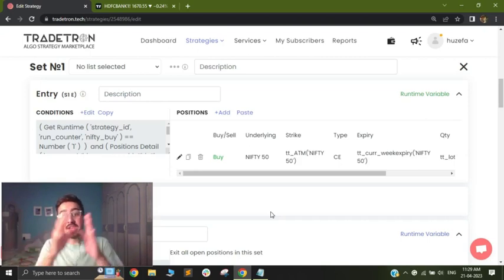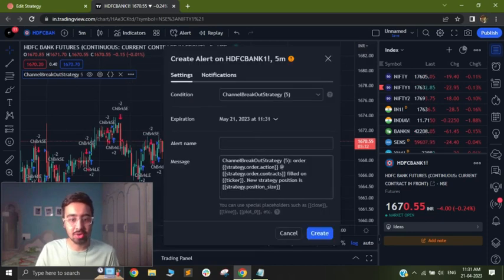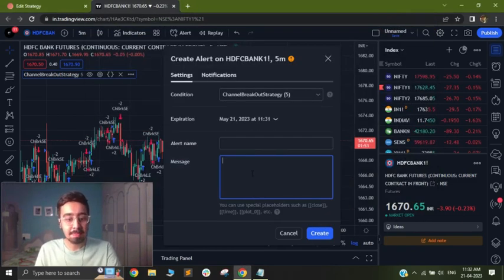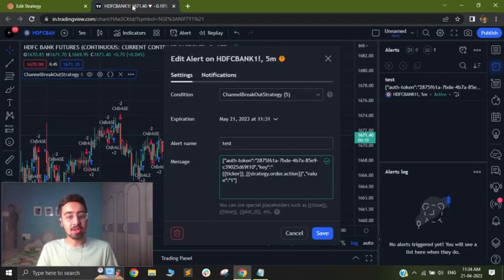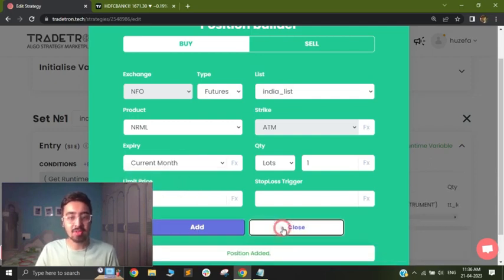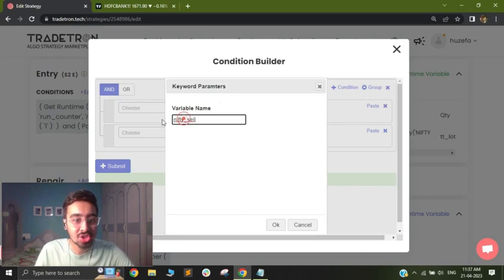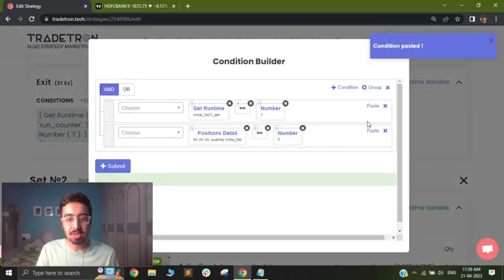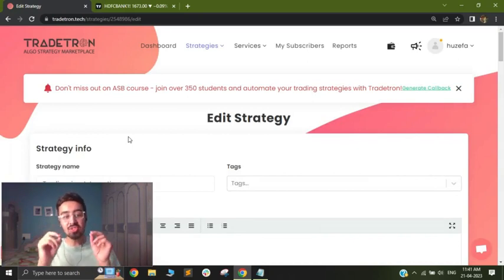07) Integration with lists _ TT Uni by Venkat Algo